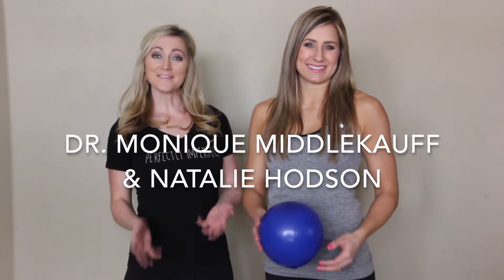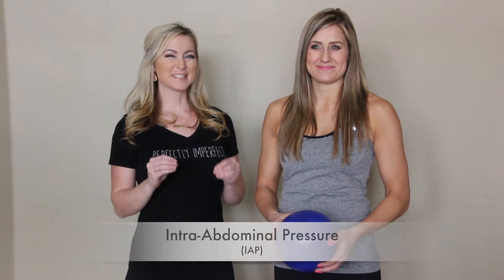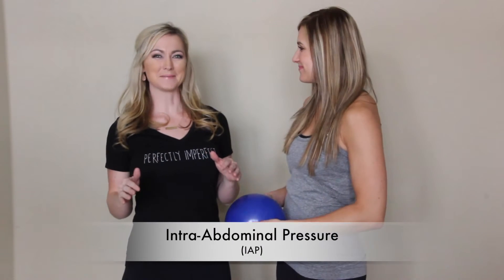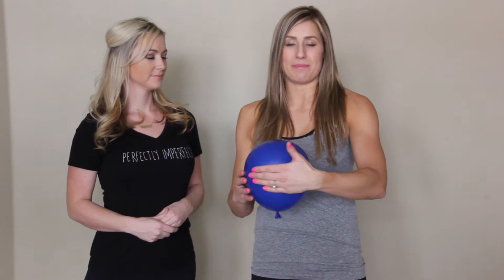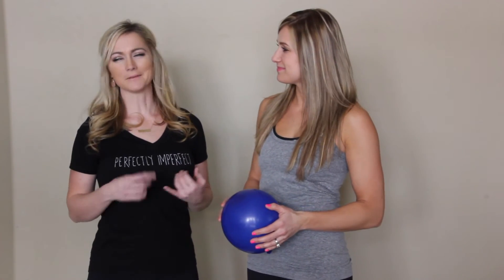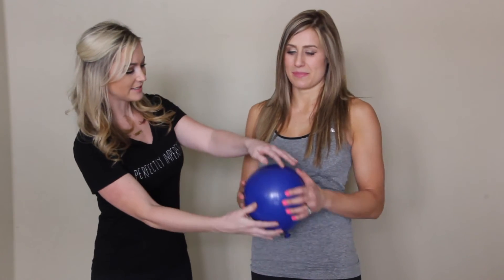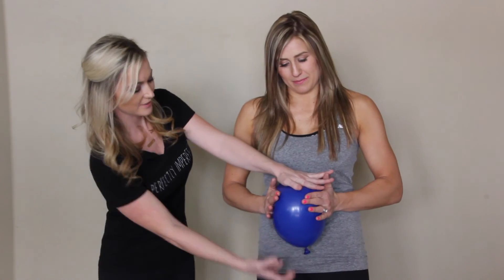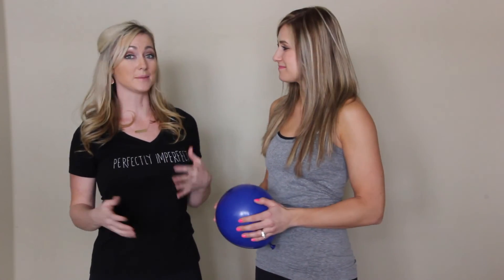An Intra-Abdominal Pressure Visual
Dr. Monique Middlekauff explains what intra-abdominal pressure is and how that impacts the internal forces in your abdominal cavity. There is good news though! Pelvic floor strength training decreases symptoms of incontinence in 83% of women! Learn more and find our Abs, Core & Pelvic Floor program that can help you